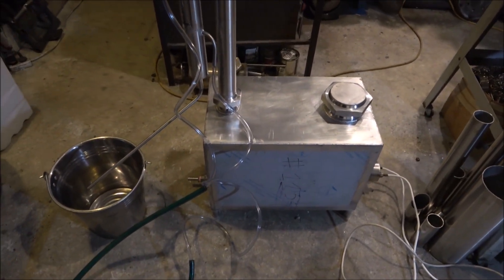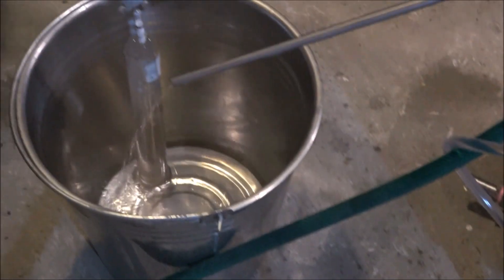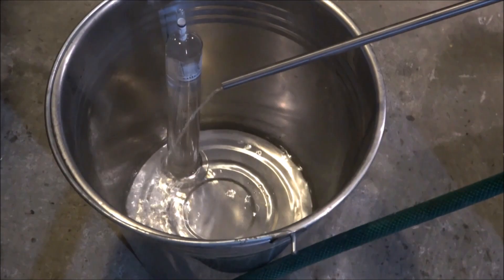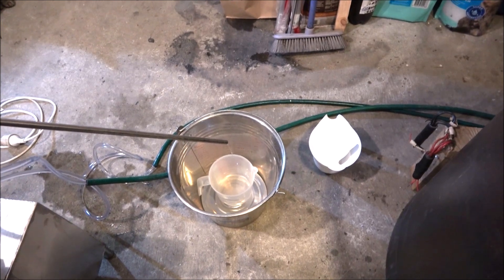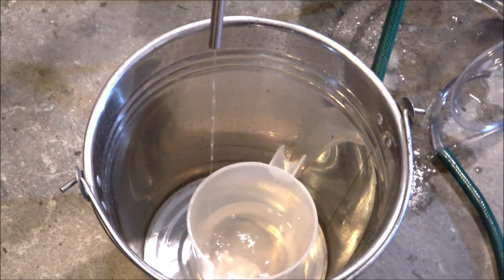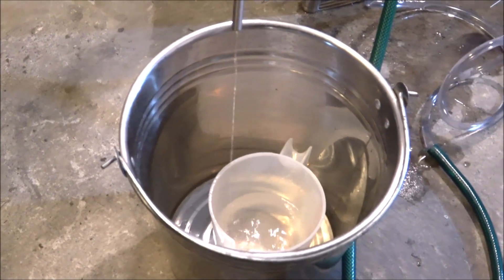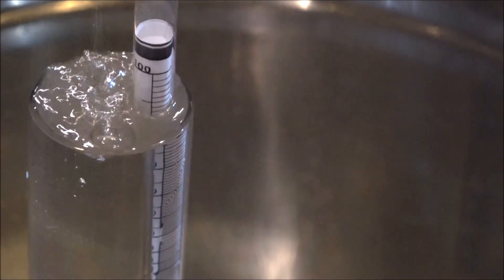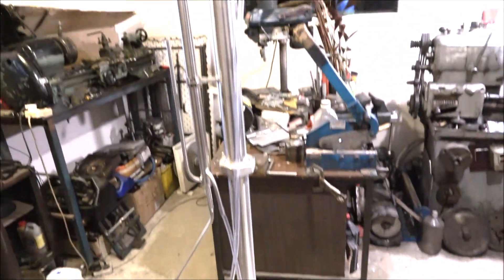50L alcohol still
A test run of a 50L alcohol still. First distillation is stripping to make low quality stripped alcohol, the second distillation is fractional to make neutral alcohol.